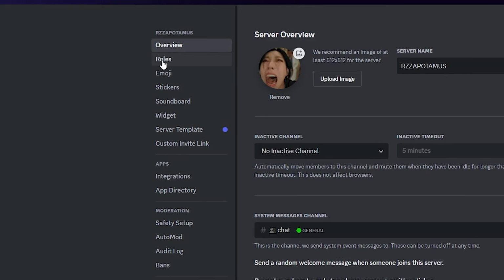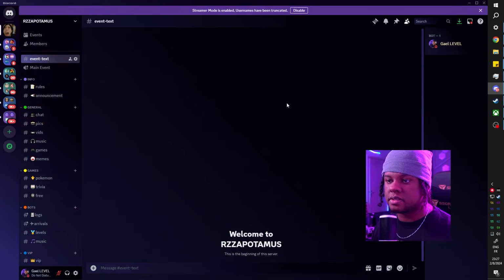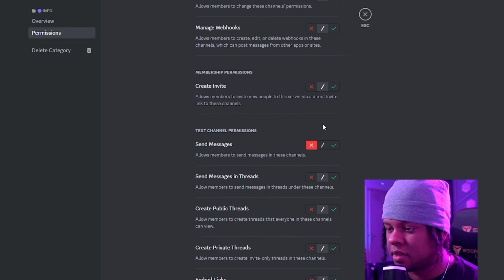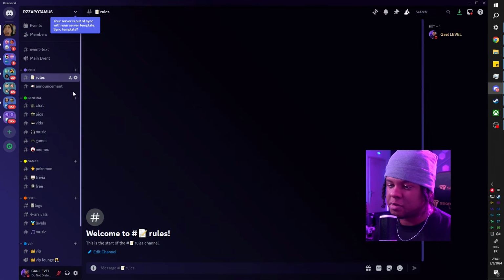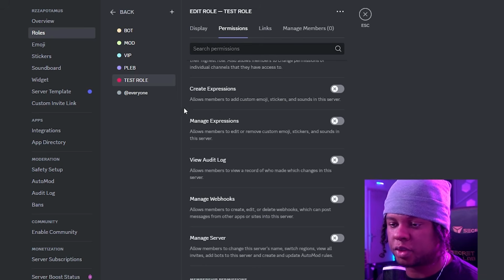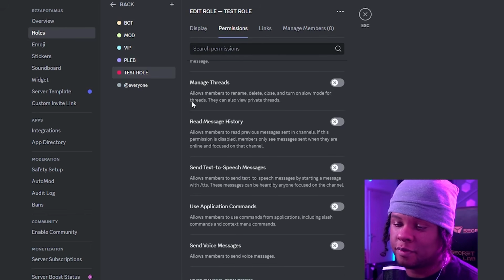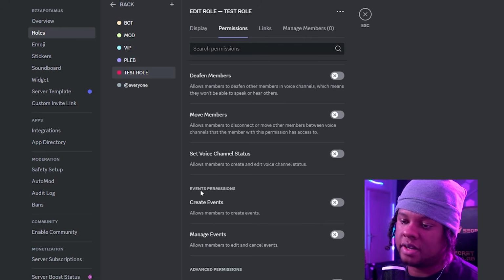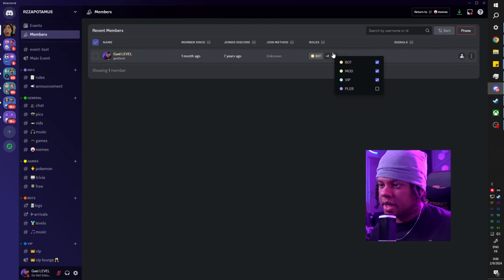Discord Tutorial - Roles and Permissions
A tutorial on how to create and manage roles in your Discord Server.